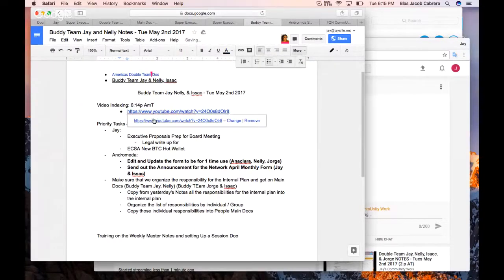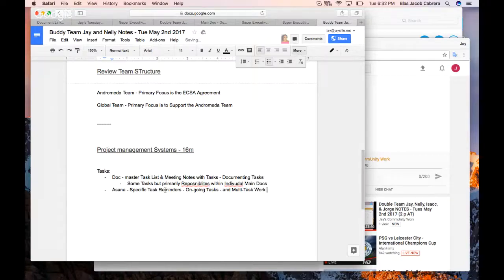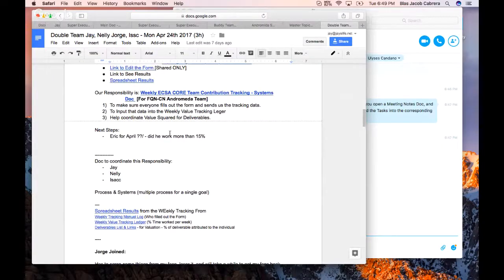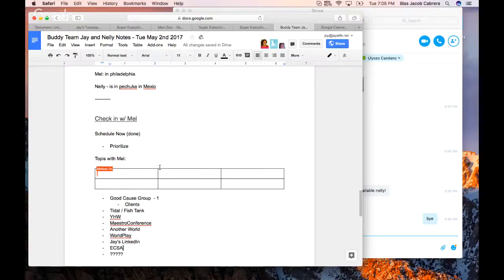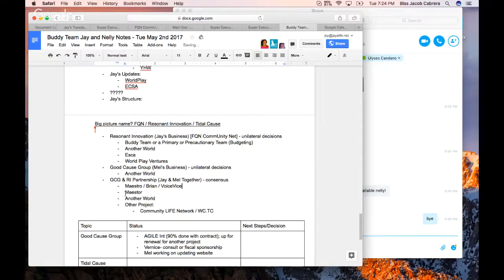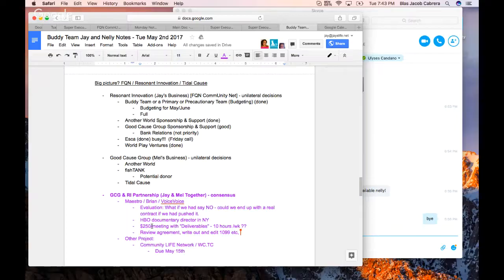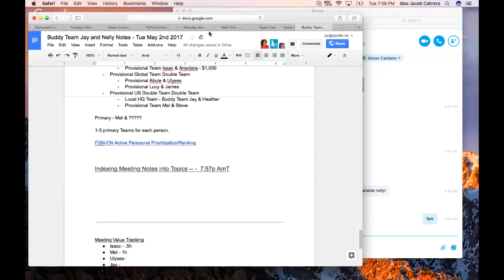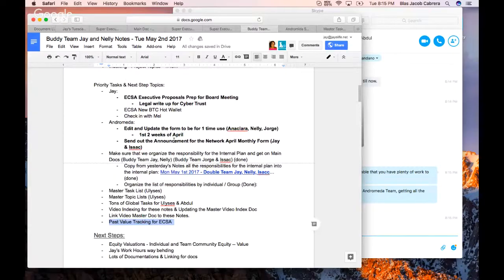Buddy Team Jay Nelly, & Issac - Tue May 2nd 2017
Link to Notes: Buddy Team Jay and Nelly Notes - Tue May 2nd 2017